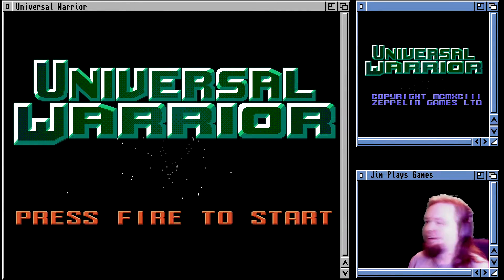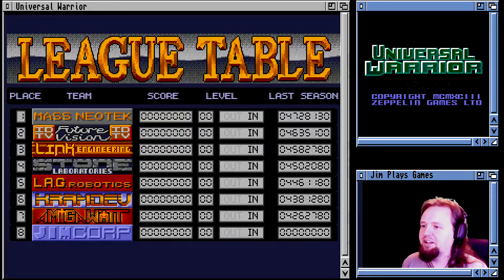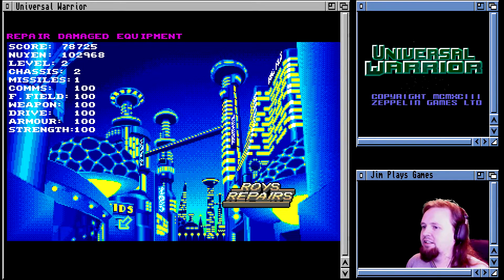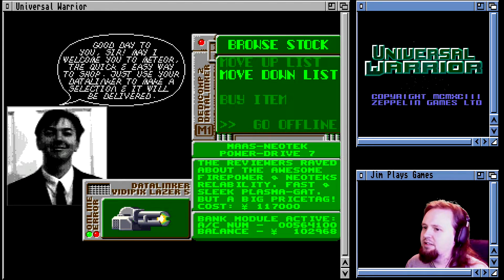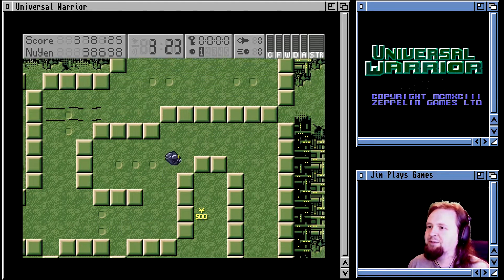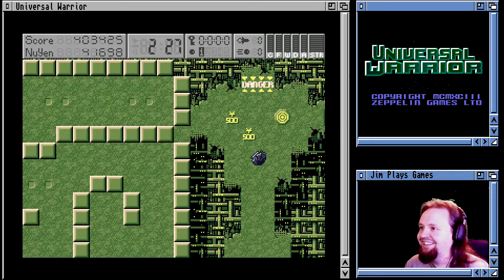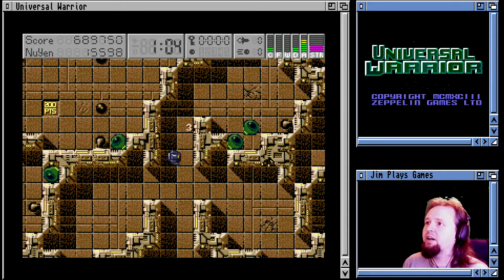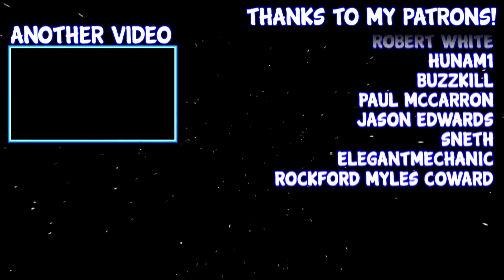Universal Warrior, Amiga - First Impressions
In this game you control a droid and try get through an arena filled with enemies and obstacles as some kind of sporting event? I'm not sure, but it's fun enough. Controls are a bit floaty. You get a lot of options for ways to upgrade your droid, which is nice.